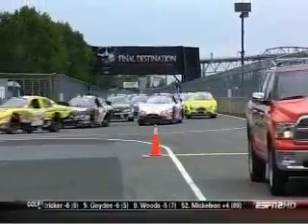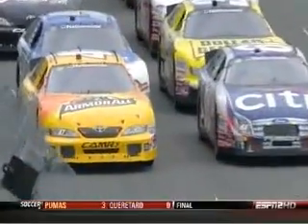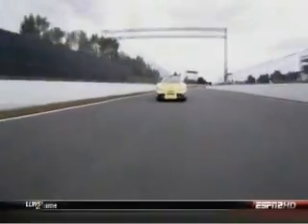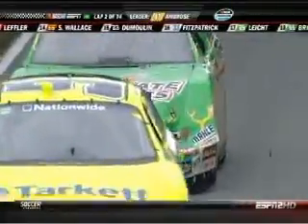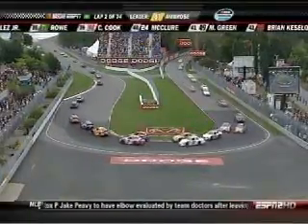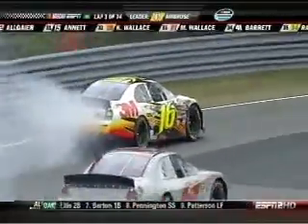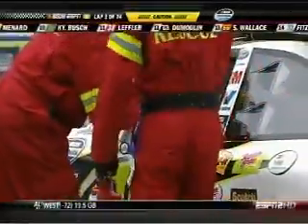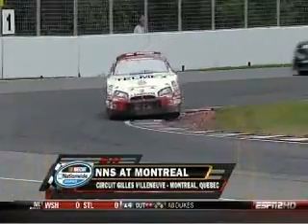NASCAR Nationwide Series at Montreal 2009: (pt.2/22)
Marcos Ambrose (#47) gets the early lead from the pole and begins to drive away.

Mark Green (#49) is the first to spin, in turn 2.

CAUTION #1
Colin Braun (#16) pulls off the pavement with an engine failure.